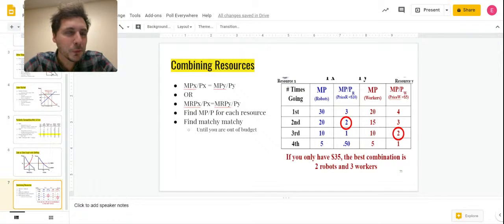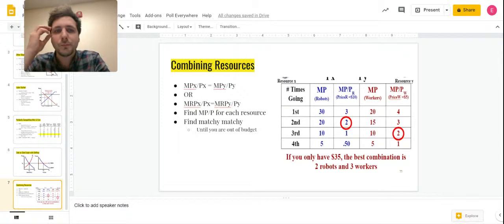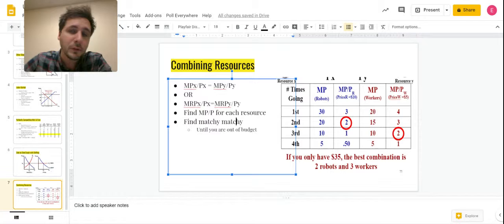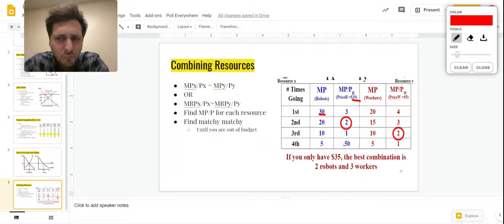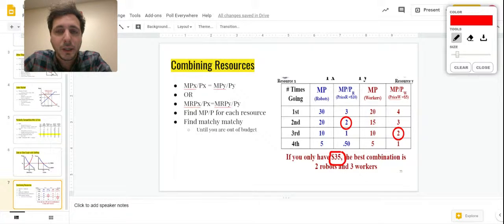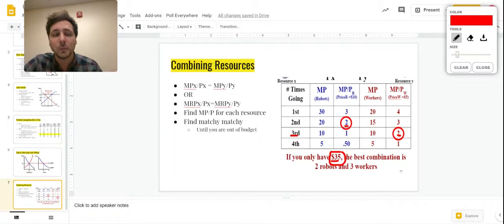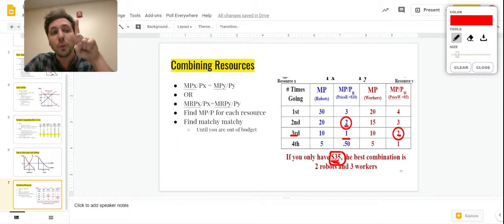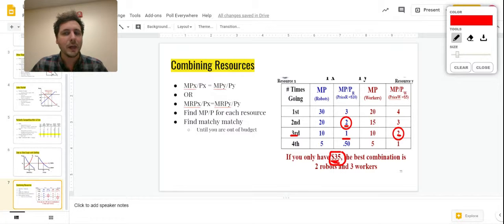U14 Review 6 Combining Resources